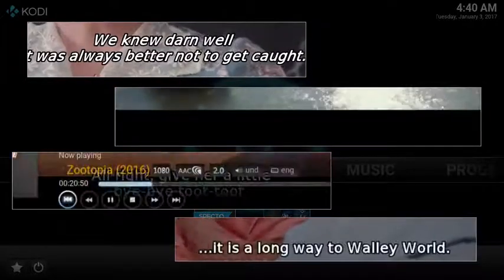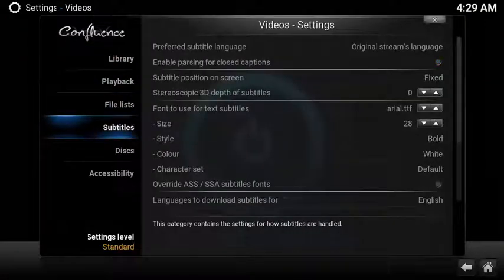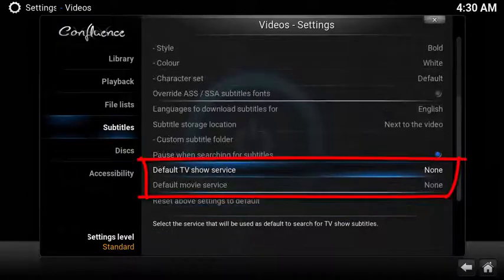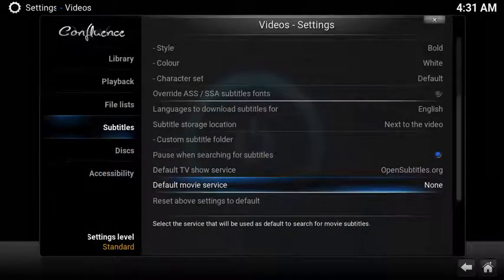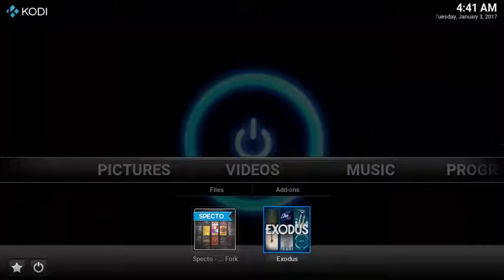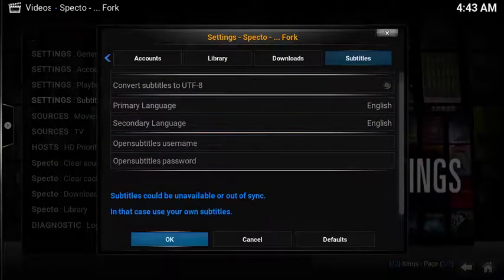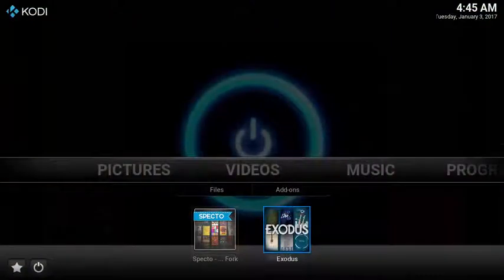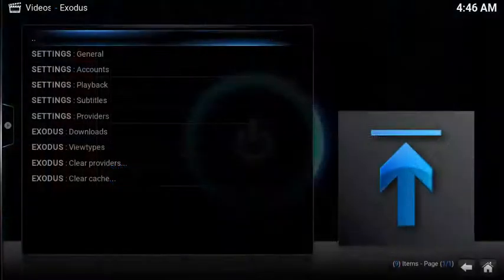Kodi – Quick Tip to Setup Subtitles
This is a Super Simple Tech quick tip to setup subtitles in Kodi.

Subtitles are helpful when the music is too strong, surrounds are too loud, stream is missing foreign translations, English isn’t your first language or you can’t hear very well.

Setup Steps
• In Kodi’s System - Video - Subtitles
• Select Languages to Download Subtitles For, for example, English
• Select Default TV Service and or Default Movie Service, for example choose OpenSubtitles.org